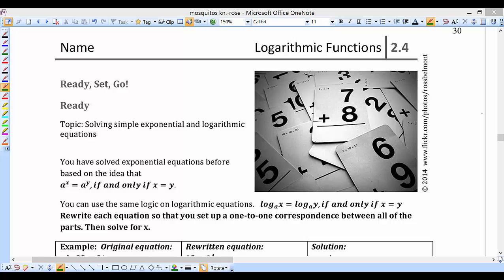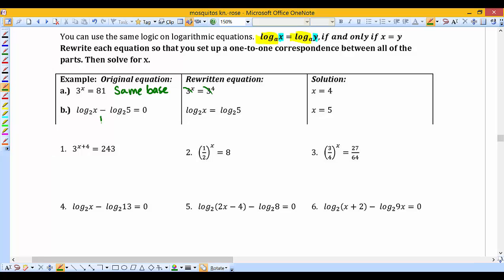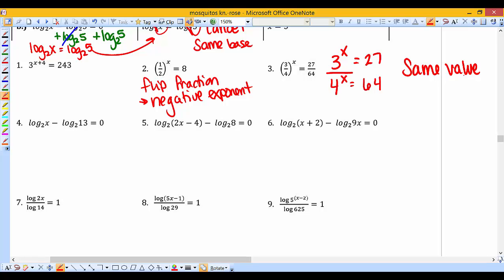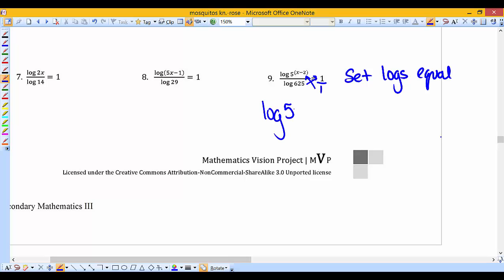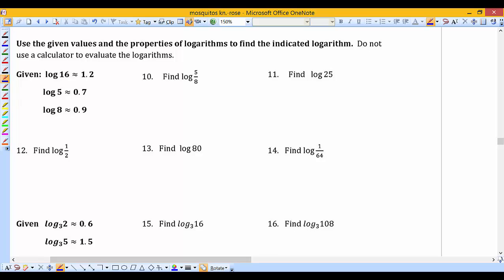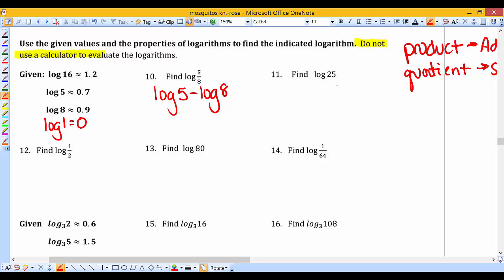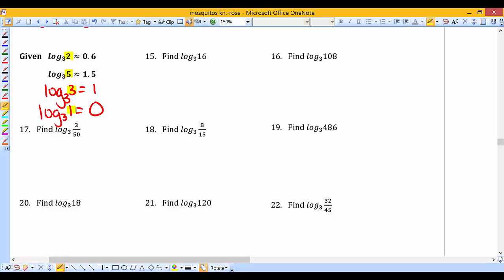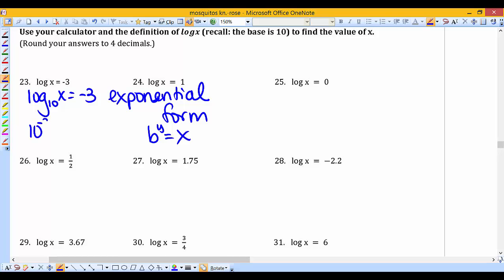RSG 2 4